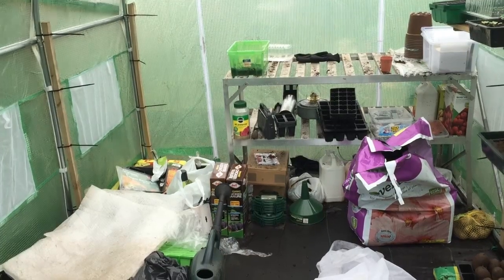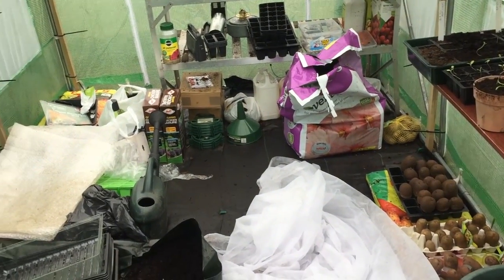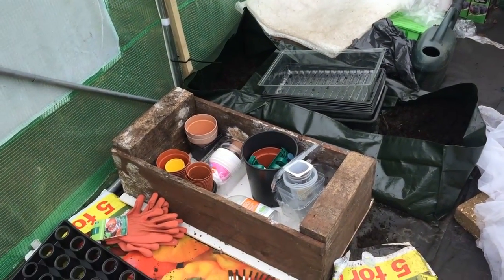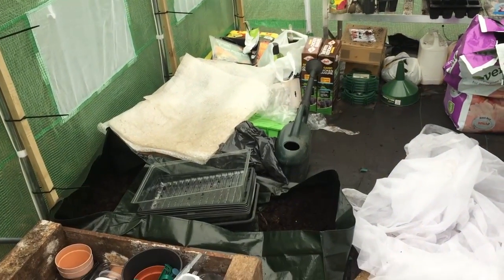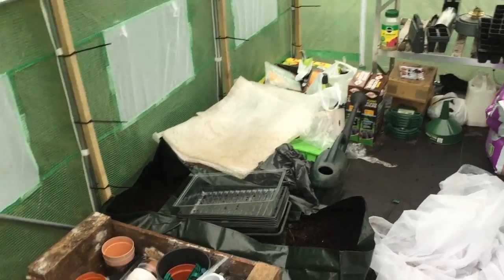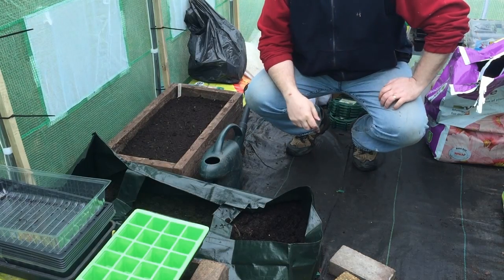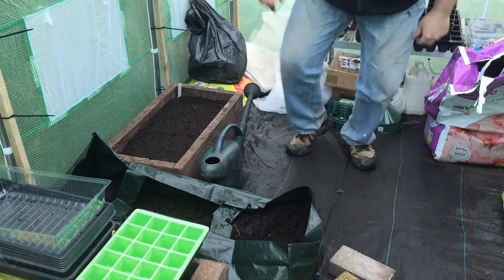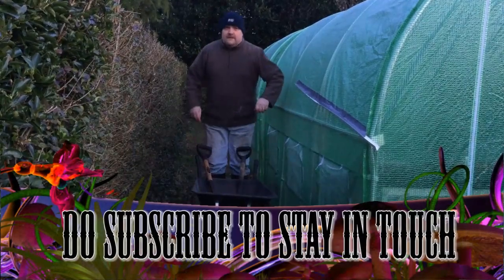Allotment Diary Ep9 11th of April 2015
Welcome to the "sunny" Isle of Wight

Today the programme is called "Bits & Bobs"